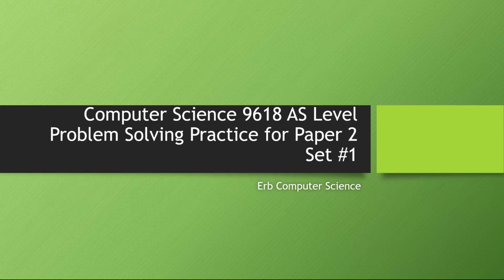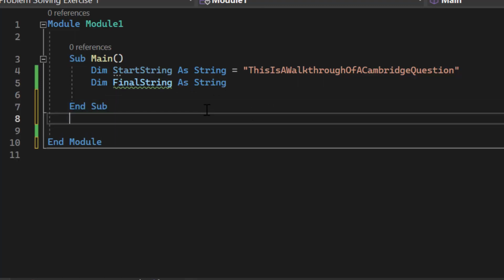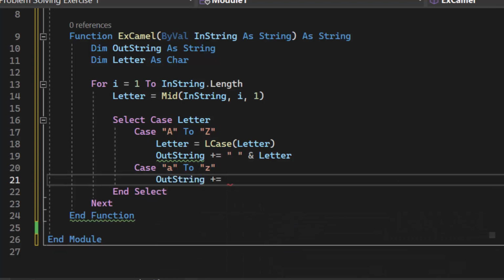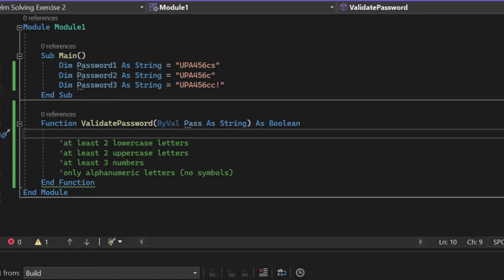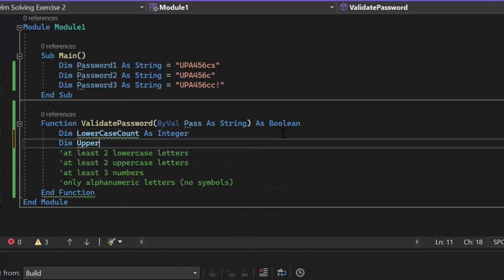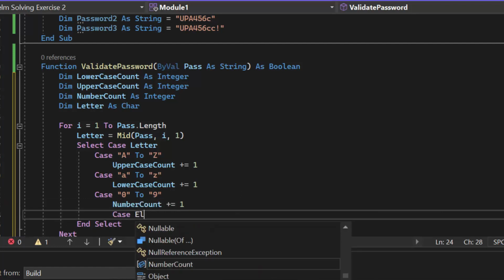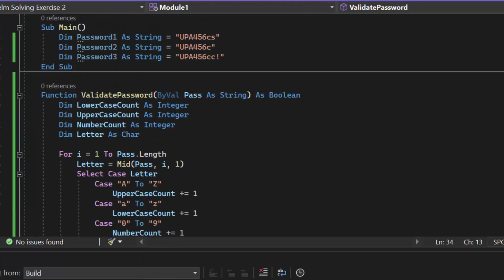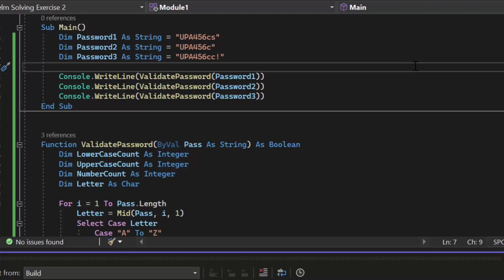Computer Science 9618 Problem Solving Practice Paper 2 Skill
In this video we take a look at problem solving by looking at some past Paper 2 questions from the Cambridge Computer Science courses. In this video I walk you through step by step on how to code these out.